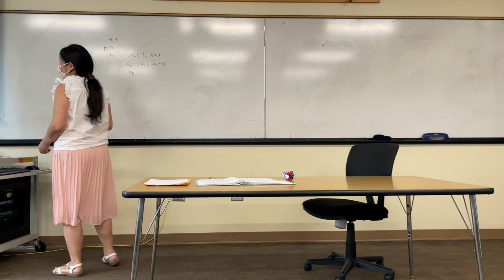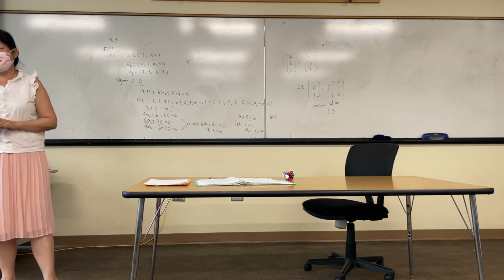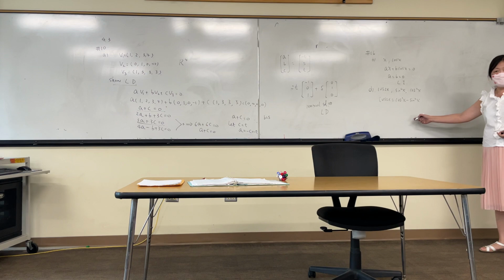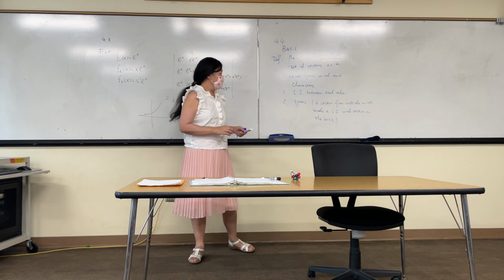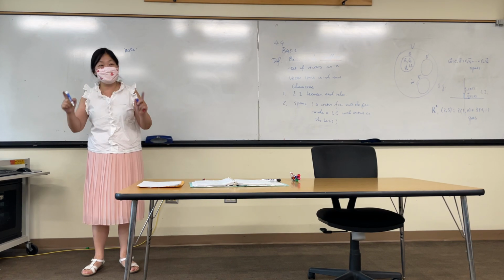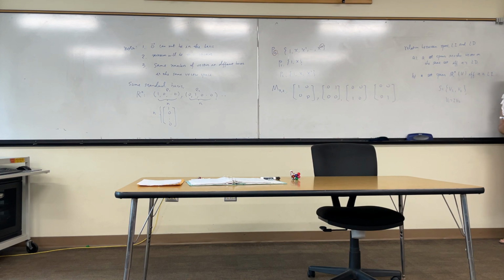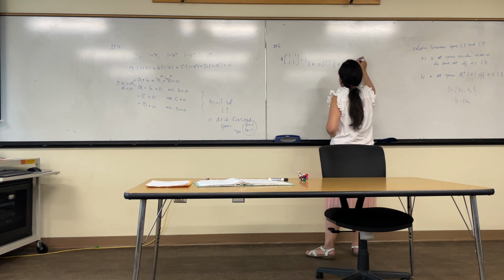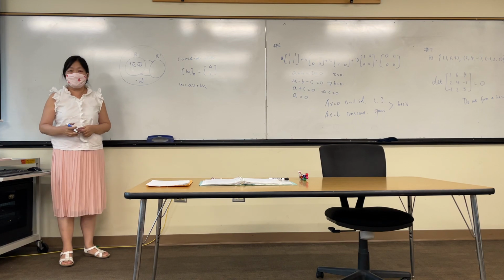MAT 3 - Lecture 4.3 - 4.4